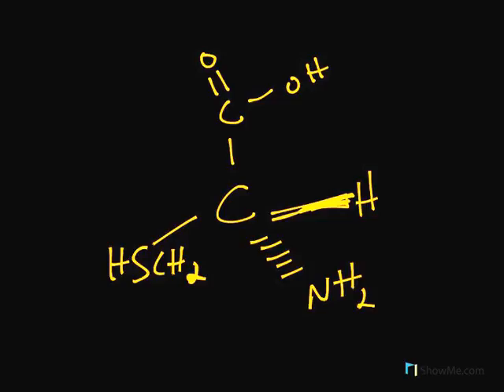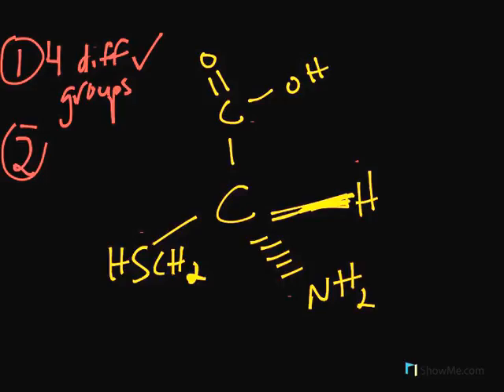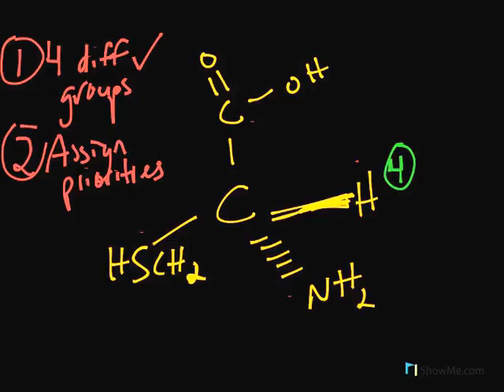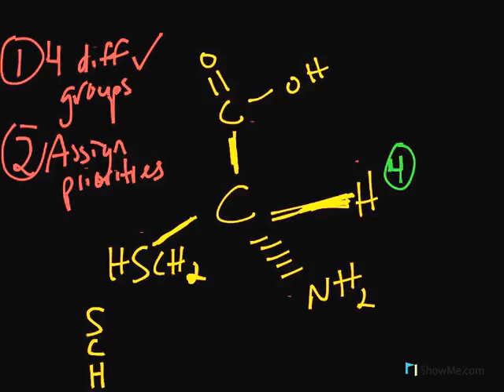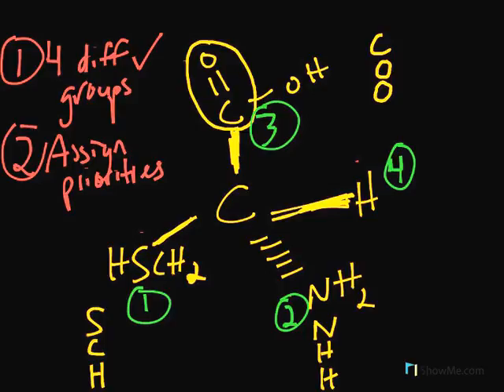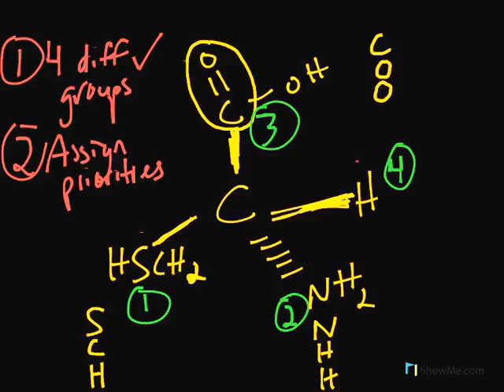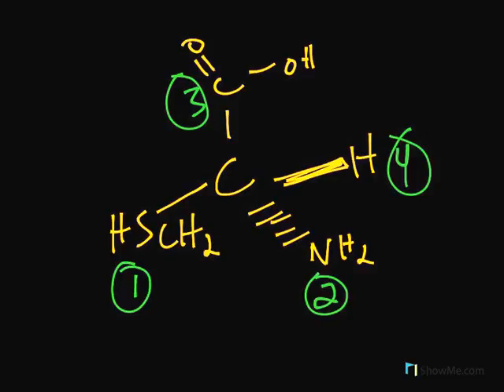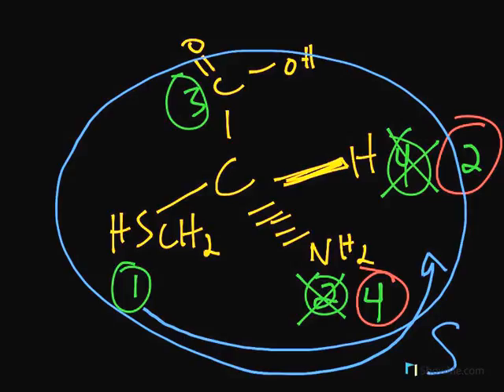Stereochemistry Made EASY! | Learn How To Assign R and S in MINUTES! (1)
Stereochemistry made EASY! In this video I will teach you how to assign R and S in minutes. You will learn a fool-proof, systematic method that will lead you to the correct answer 100% of the time. This will be very thorough. Stereochemistry is an incredibly crucial element of organic chemistry and students must understand this in order to excel in this course. Stereochemistry does not have to be as difficult as professors make it out to be!